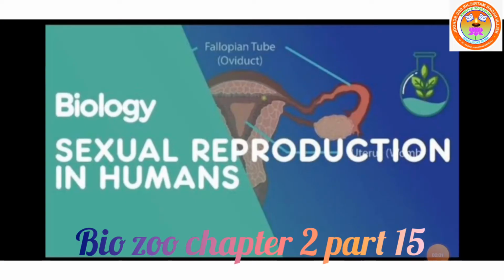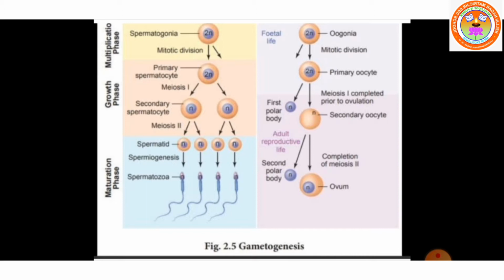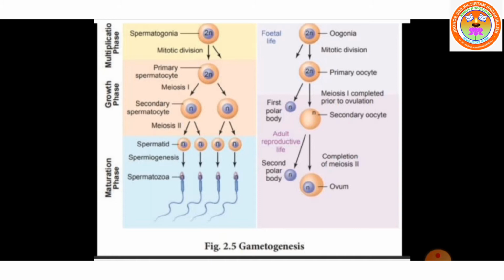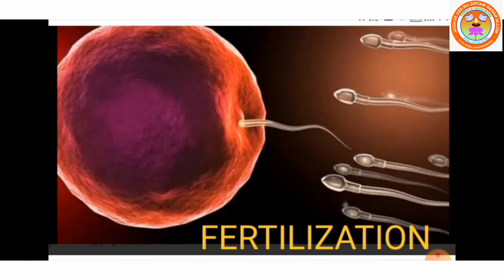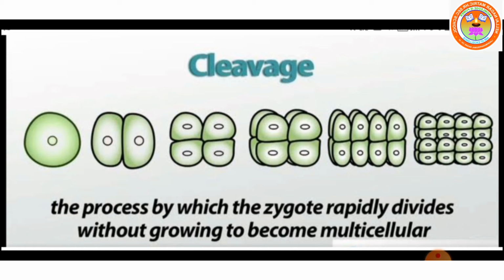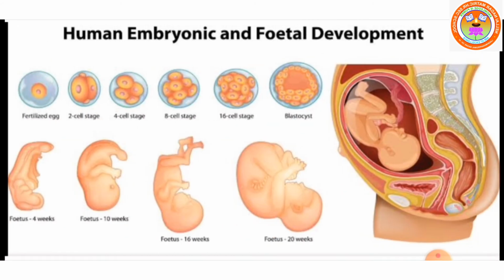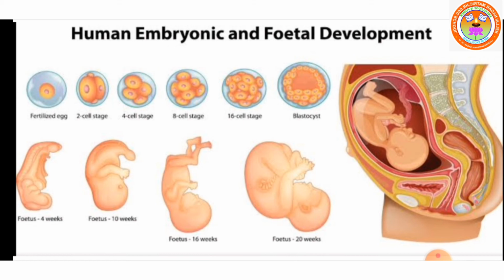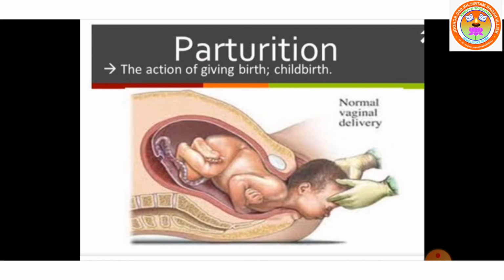STD XII BIO-ZOOLOGY(CH 2 PART 15)